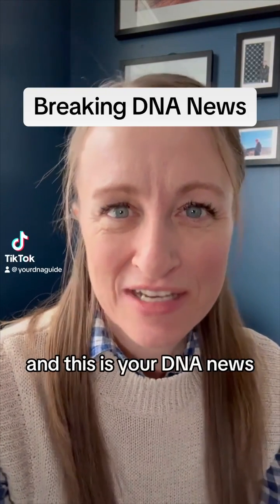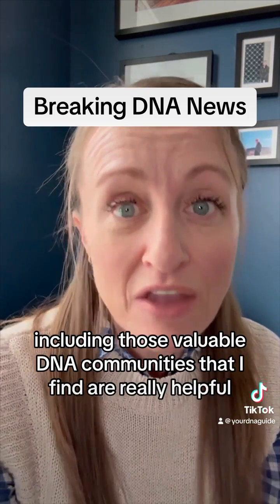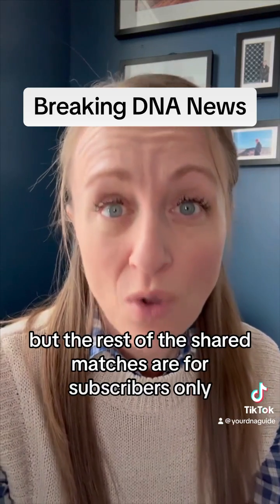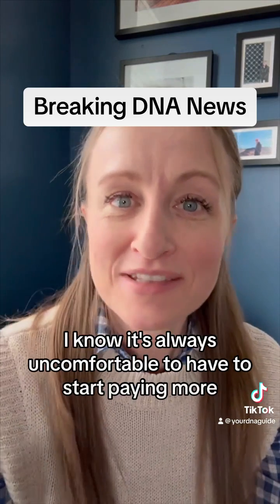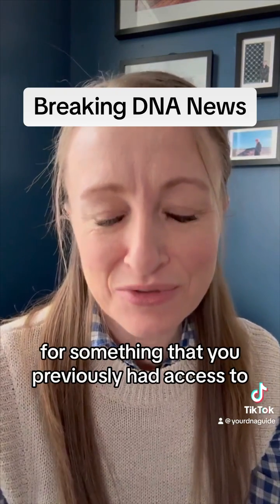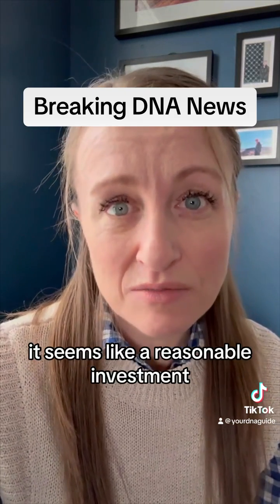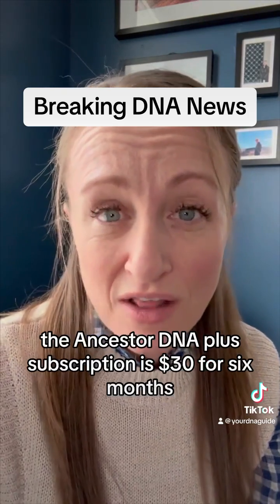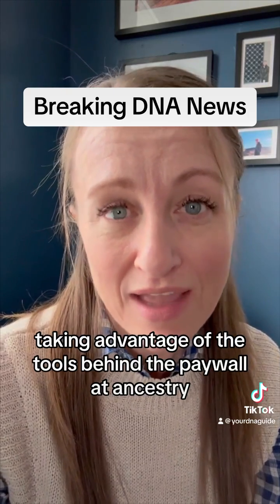DNA News: AncestryDNA Update:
Ancestry DNA Update: More features are moving behind a paywall!
But don't panic! You can still access your DNA matches, ethnicity results, and those awesome communities. Want to know what's changing and your options? Watch our video for the full scoop!